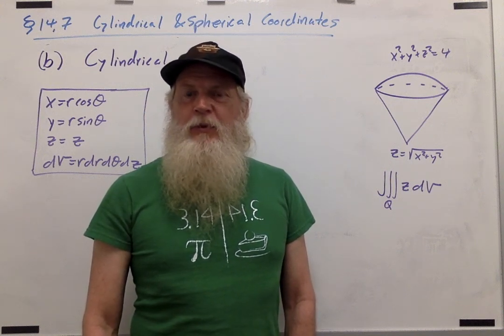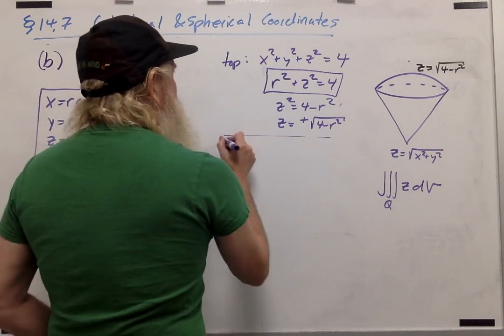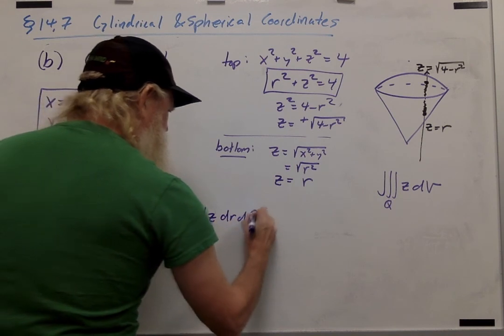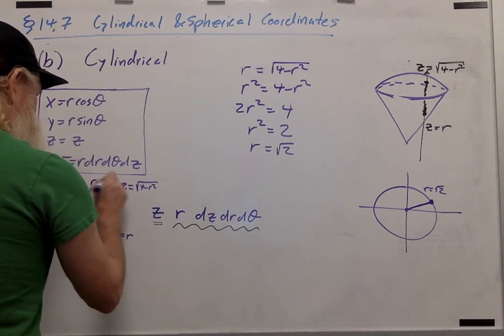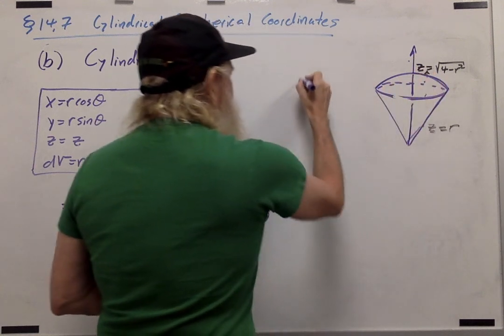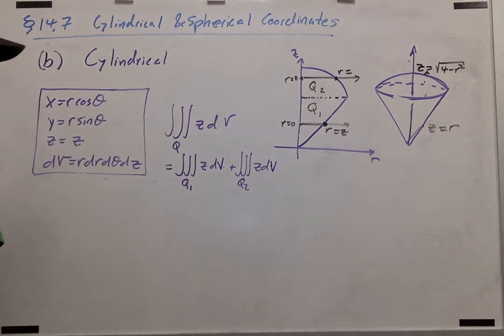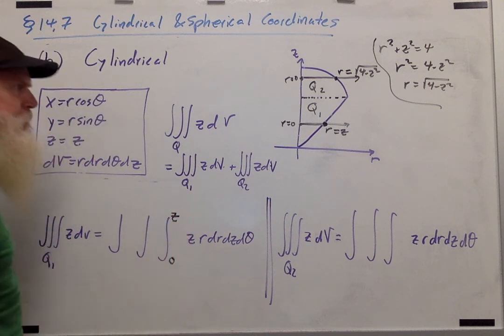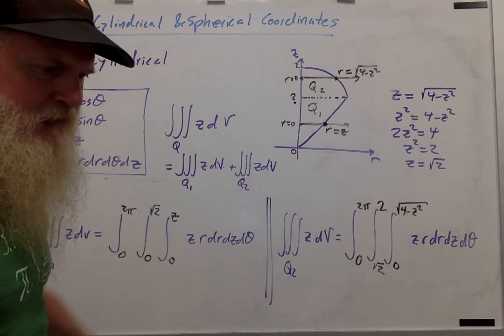2415 Sec 14 7 Video 7b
A Comparison of Spherical and Cylindrical Coordinates, Part 2